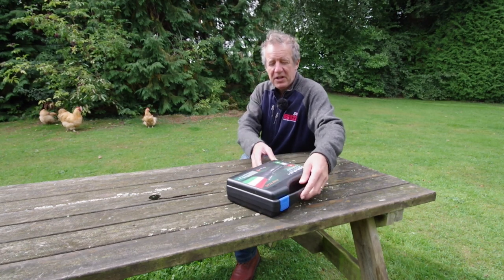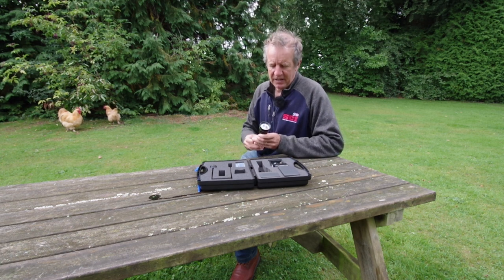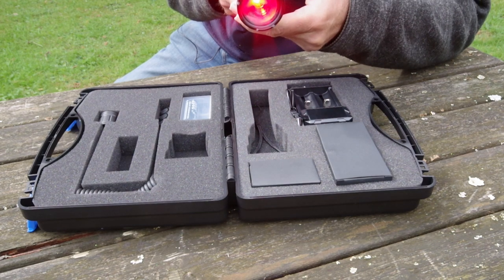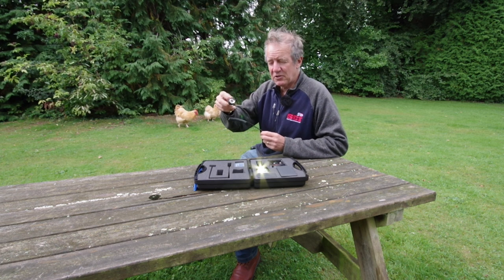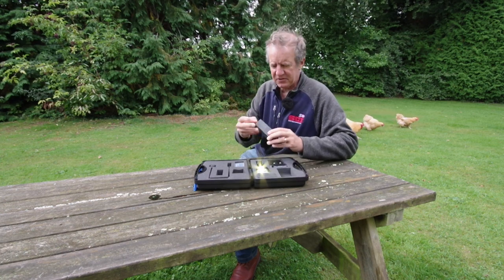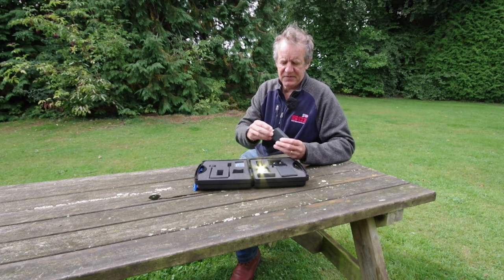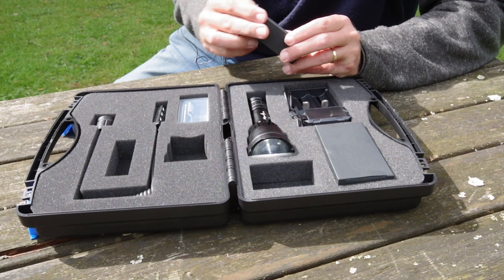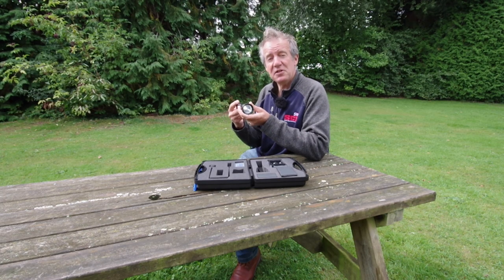Unboxing: Odepro KL62 fox and rabbit-shooting torch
Odepro KL62 flashlight, scope mounted, for lamping.